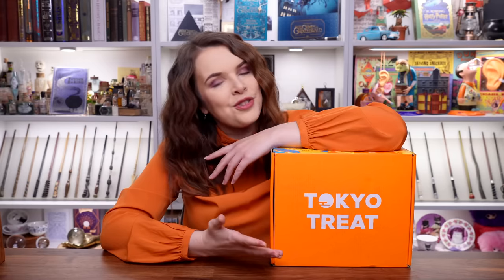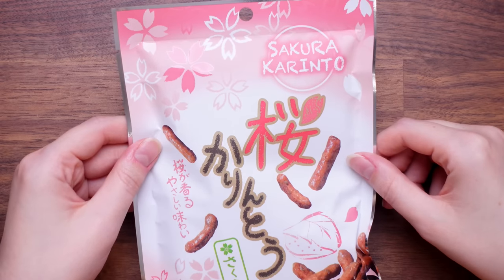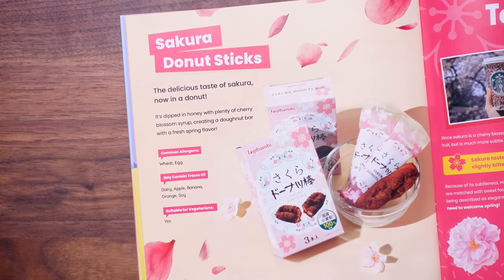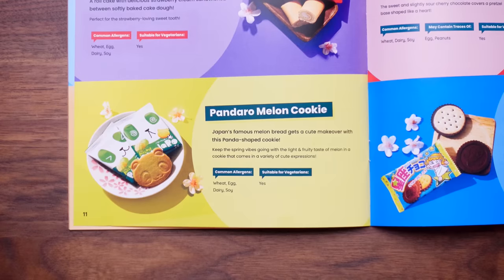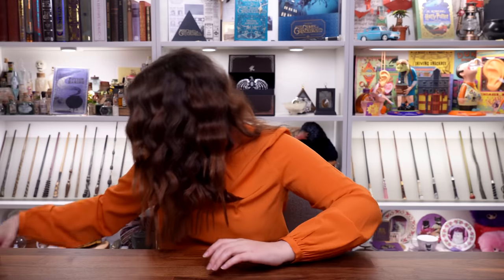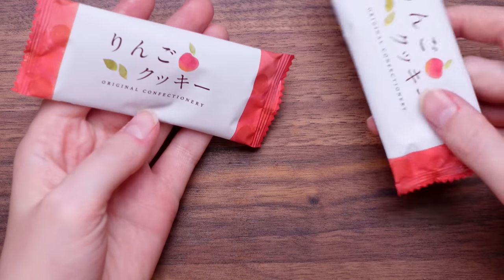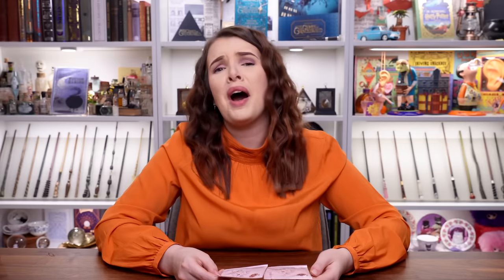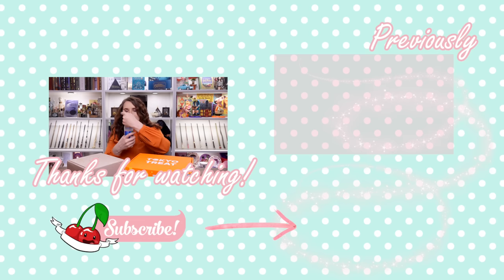SAKURACO VS TOKYO TREAT 📦💥 Best Japanese Snack Box?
⁂ Chapters:
00:00 - Let's Begin!
01:50 -Tokyo Treat
02:52 - KitKat Peach
04:44 - Fanta Yoghurt Rush White & Yelllow Peach
06:18 - Texas Corn Okonomiyaki Puffs
07:52 - Tirol Choco Sakura Matcha
09:27 - Sakura Karinto
10:29 - Uncle Pierre's Strawberry Roll Cake
11:58 - Sakura Donut Sticks
13:03 - Pocky Heartful Cherry
14:46 - Full Moon Pon Cracker
15:31 - Chee-ZACK Cheese Snack
16:33 - New Mochi Taro
17:21 - Sakura Madeleine Cupcake
18:04 - Pandaro Melon Cookie
19:14 - Constellation Choco Cookie
20:03 - Shrimp Tempura Soba Noodle
21:12 - Tokyo Treat Overall Score
22:04 - Sakuraco
22:46 - Sakura Wafer
23:45 - Senbei Boat
25:16 - Nagano Apple Jam Bun
26:19 - Sakura Daifuku
27:13 - Chili Arare
28:32 - Sakura Manju
29:38 - Milk Manju
30:20 - Sakura Jelly
32:01 - Sakura Kuzumochi
33:30 - Ume Arare
34:47 - Apple Cookie
35:44 - Sakura Kanten
37:29 - Sakura Green Tea
38:32 - Sakura Senbei
39:19 - Sakura Side Plate
40:48 - Sakuraco Overall Score
41:05 - Winner and Final Thoughts